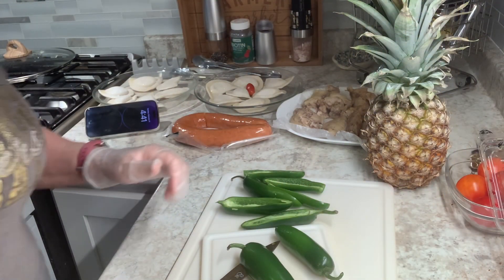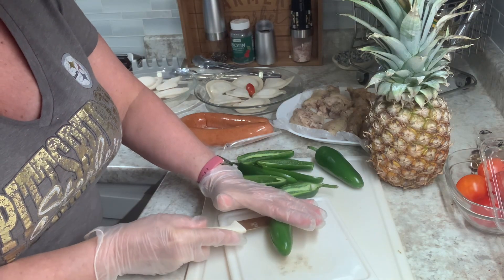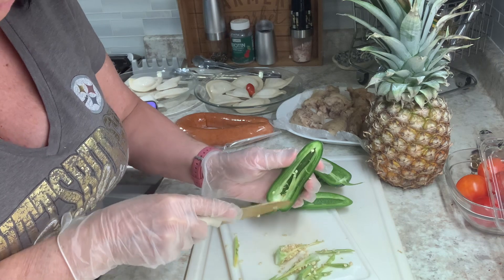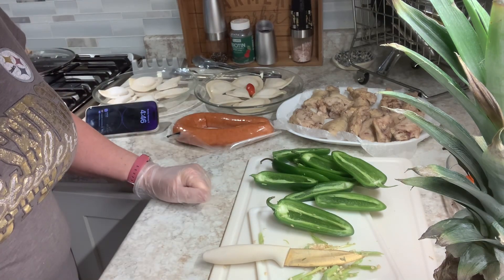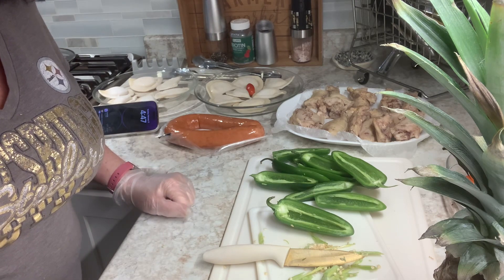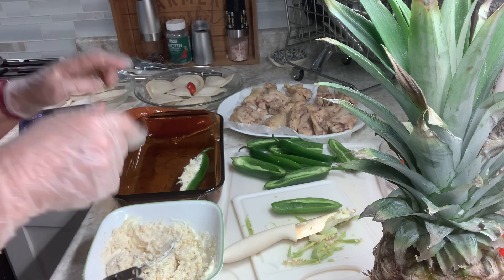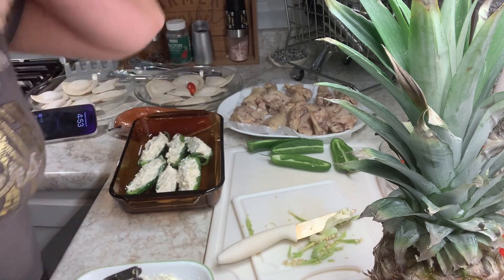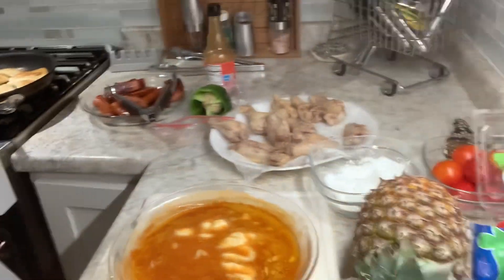Jalapeño poppers my way. 😍Also, some solid tips on making buffalo chicken wings at home.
It was the day of Super Bowl and time for some fun food for dinner. The grandkids want to watch the game with me and Pap, so I made a special dessert but here’s a couple of the fun foods that we also made.
When I mention the sauce for the buffalo wings, I know two of my girlfriends were surprised. No need to put a ton of spices and extras in that sauce! I’ve worked in restaurants when buffalo wings seem to be a new thing! Ha ha this is for your basic buffalo sauce, although I really do love a Thai chili sauce, or garlic, Parmesan, and such. But here’s your basics!